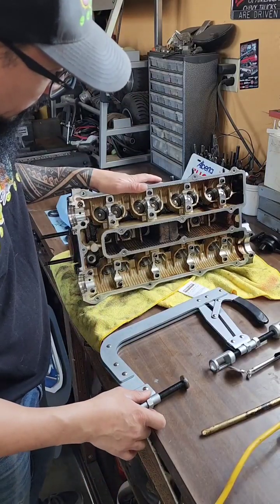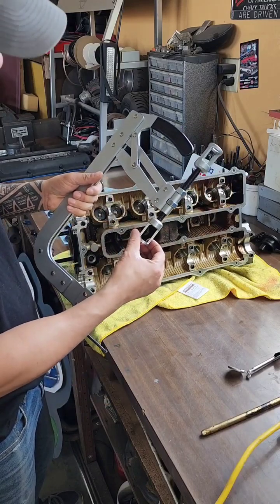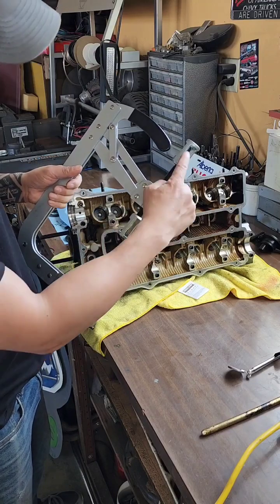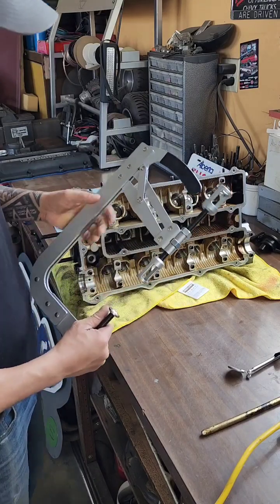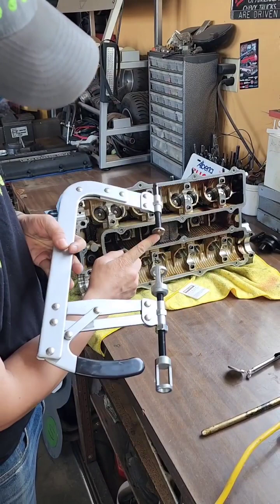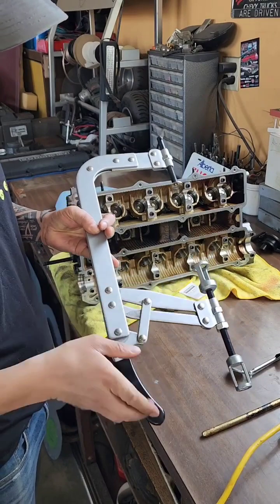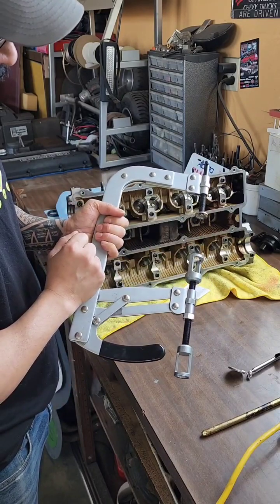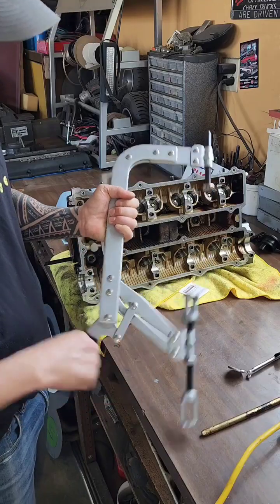Introduction to the valve spring compressor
Time to remove the valves and springs from the cylinder head. The tool we're gonna use is a valve spring compressor, specifically for this head we need one that is able to reach down into the lifter recess since it's a DOHC bucket lifter style head.  Other tools that are good to have a round are a pocket screwdriver and pocket magnet.